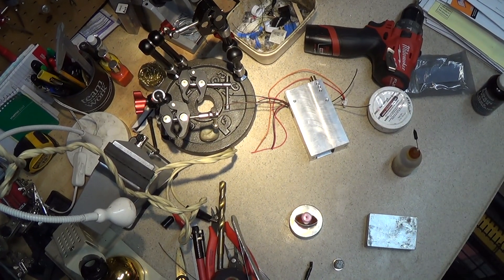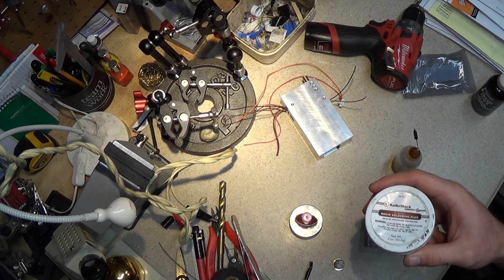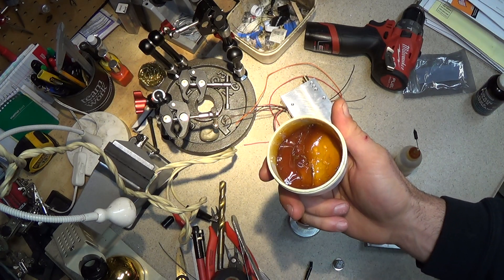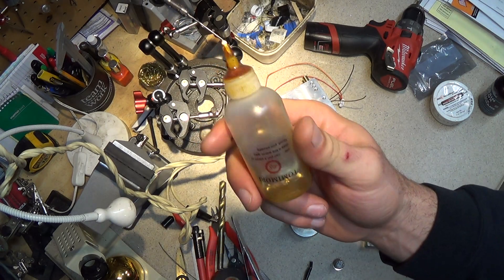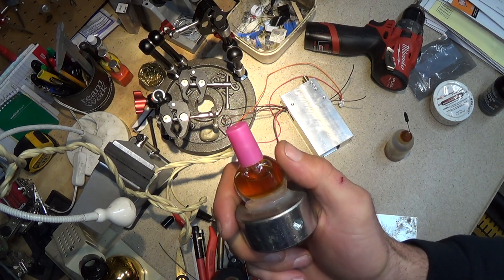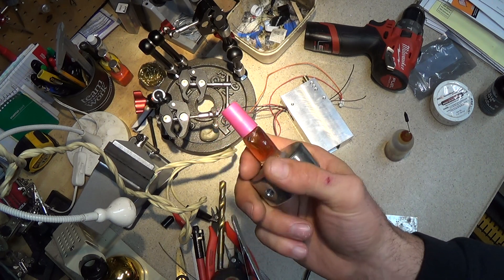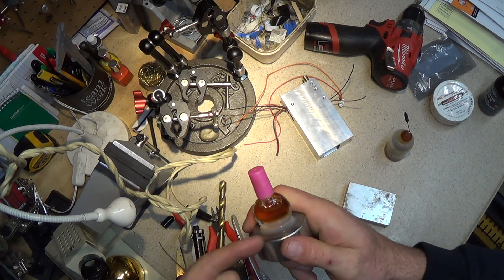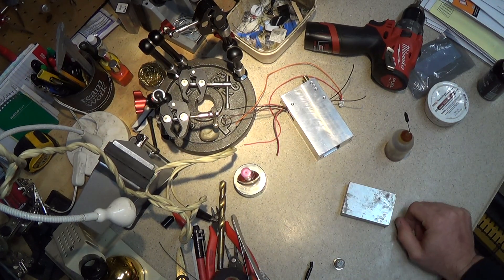Tip2: Best Way to Apply Liquid Soldering Flux